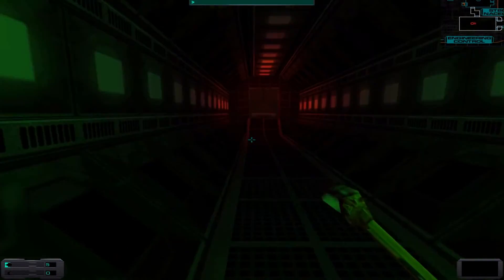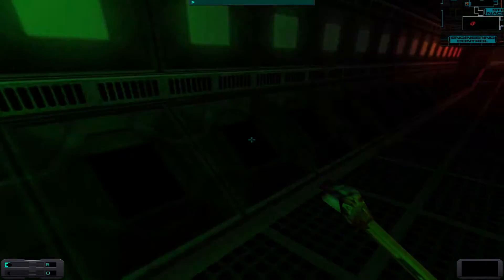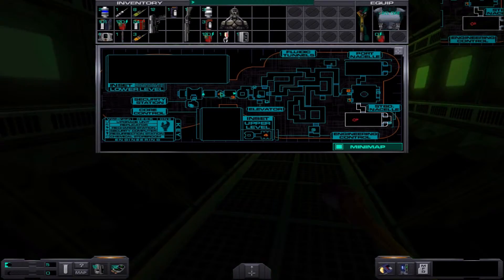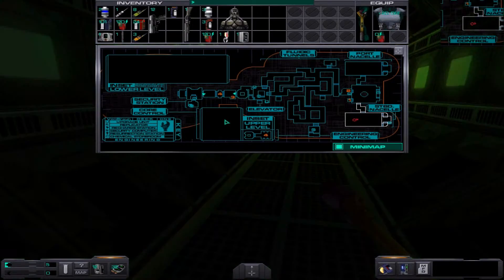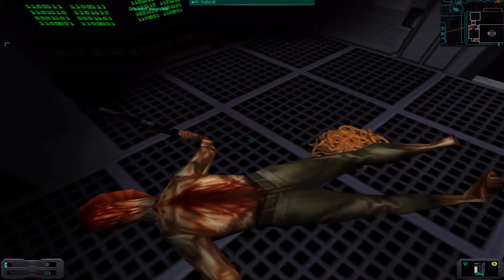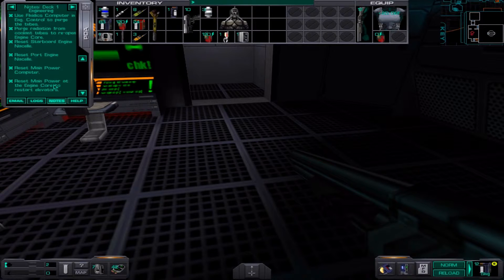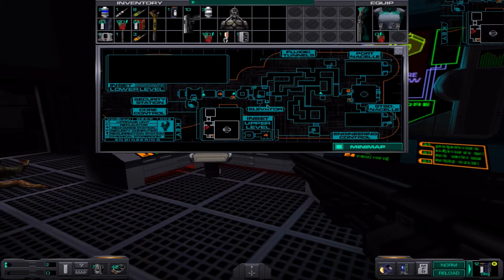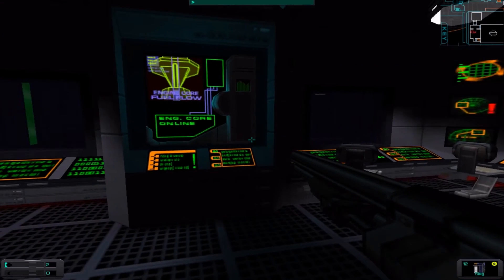Let's Play System Shock 2 - 18 - Resetting the Main Power Computer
System Shock 2 by Irrational Games/Looking Glass